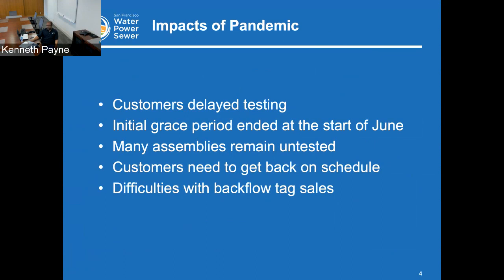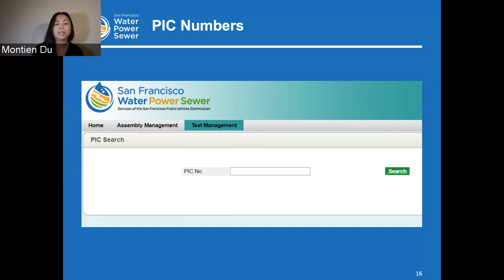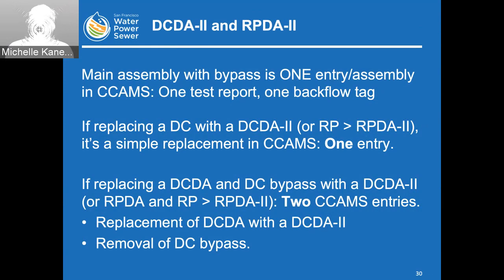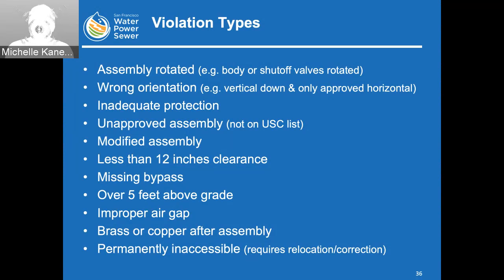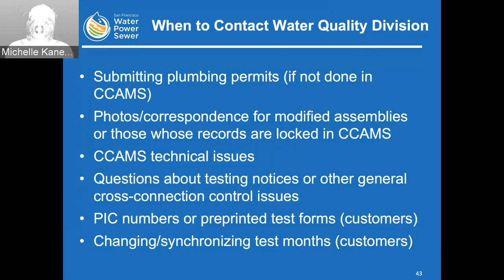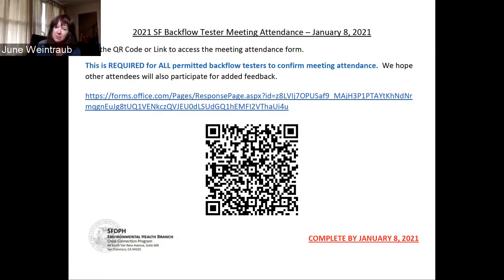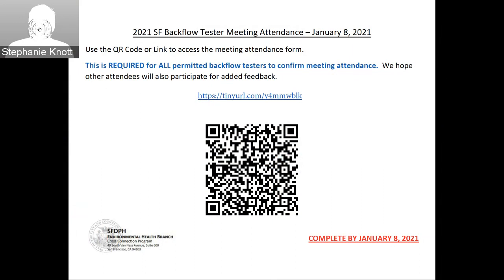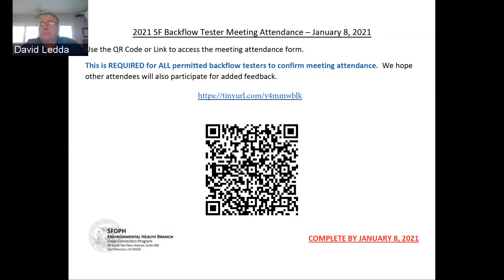Annual Meeting for Authorized Backflow Prevention Assembly Testers January 8, 2021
2021 Annual Meeting for Backflow Prevention Assembly Testers.